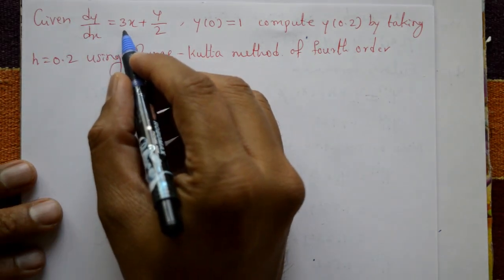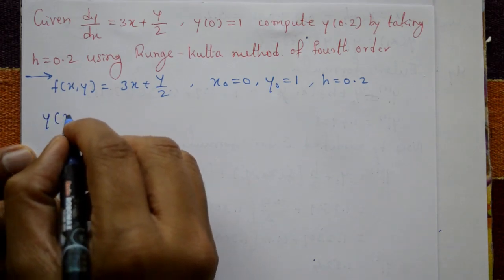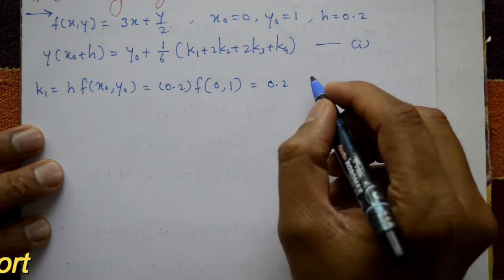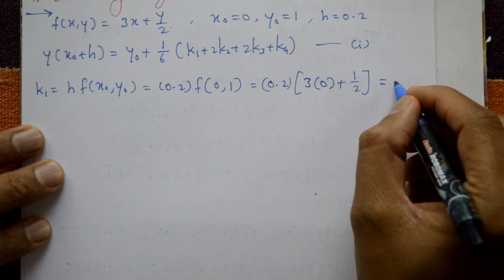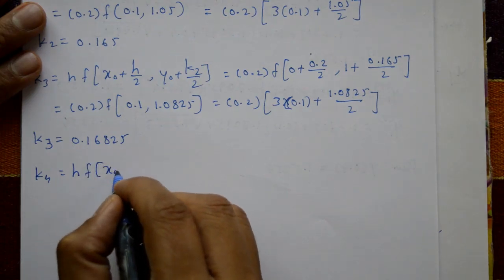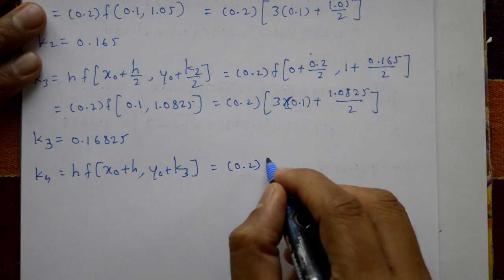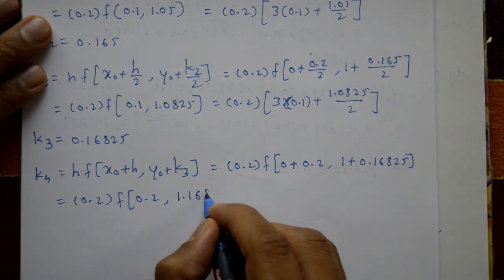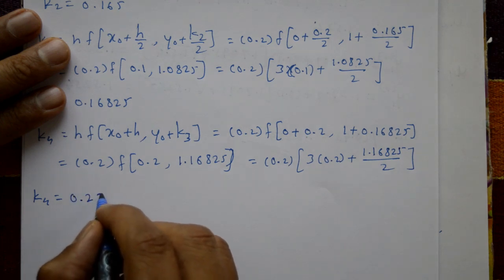Range Kutta method of fourth order numerical method GOOD example(PART-1)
In this video explaining first problem of Range Kutta method. This method finding k values. This is very simple method. The Runge-Kutta method of fourth order is a numerical method used to approximate the solution of ordinary differential equations (ODEs). It is a higher-order extension of the Euler method and provides more accurate results by using intermediate values of the function to calculate the slope at each step.